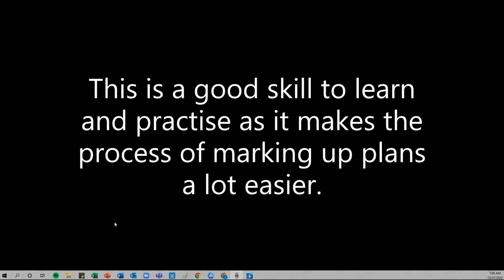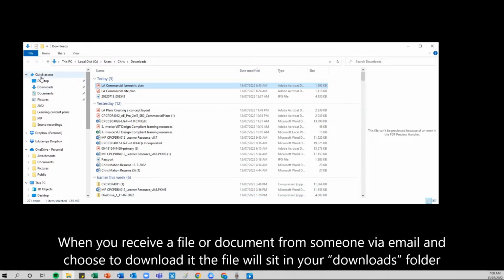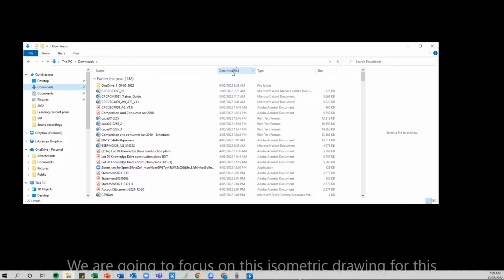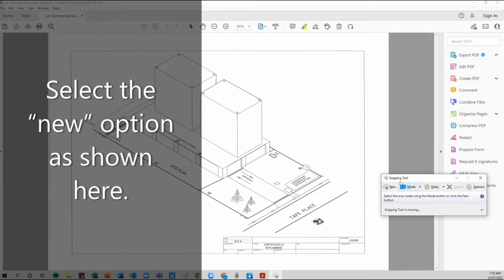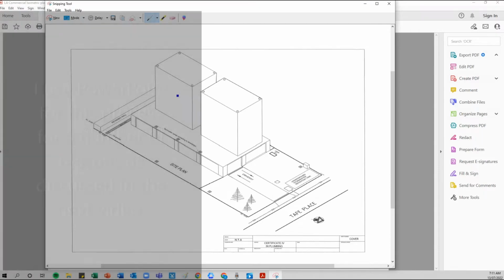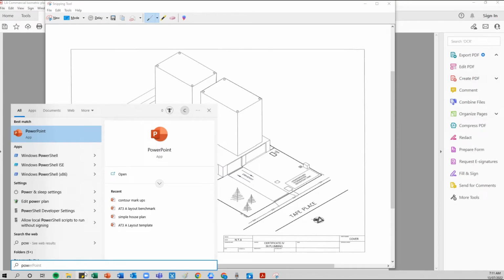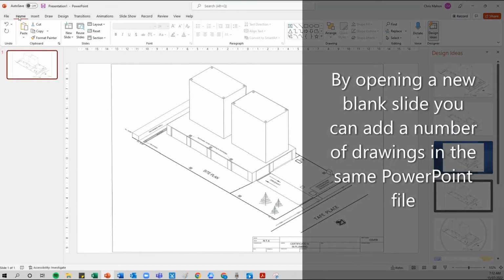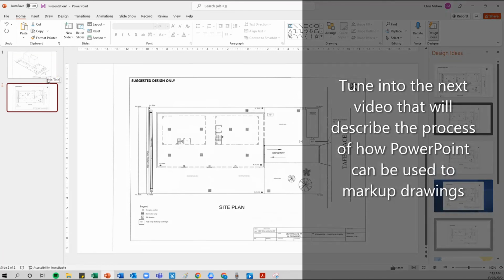1. Taking a snip VER 3